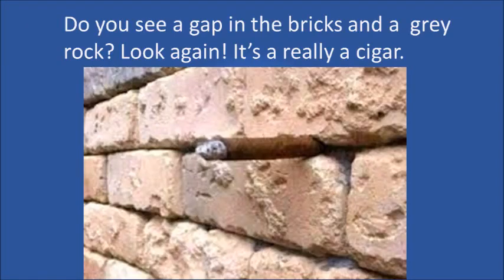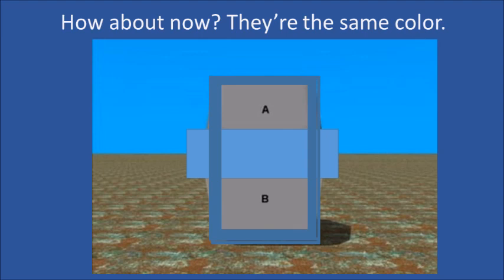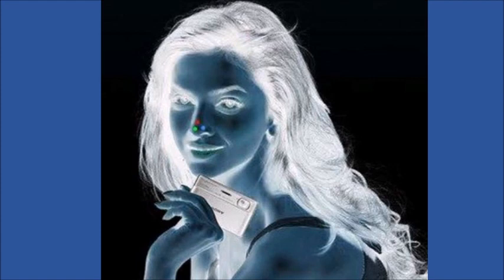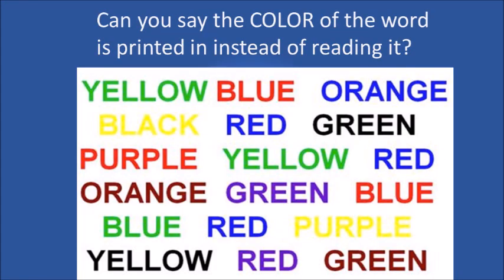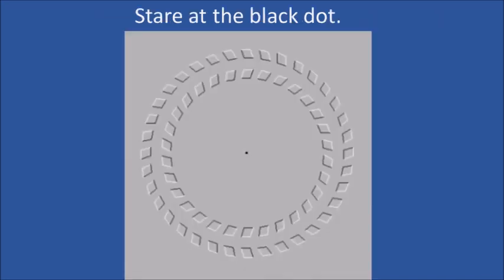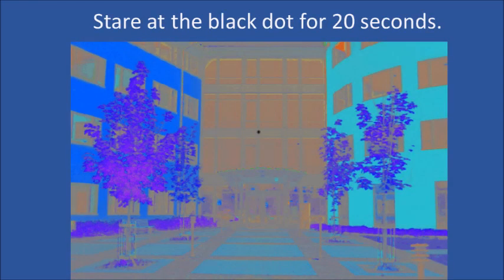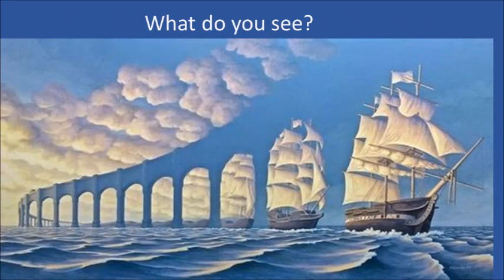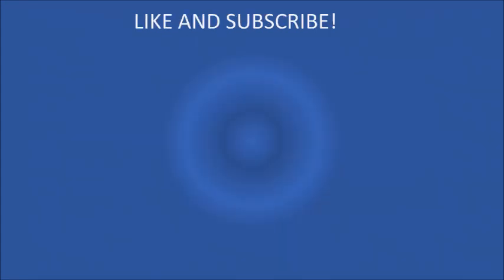Amazing optical illusions! These will FOOL your BRAIN!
You won't believe your eyes! These incredible, shocking optical illusions will blow your mind and make you see things that aren't really there. Are you ready to be fooled by your own brain?